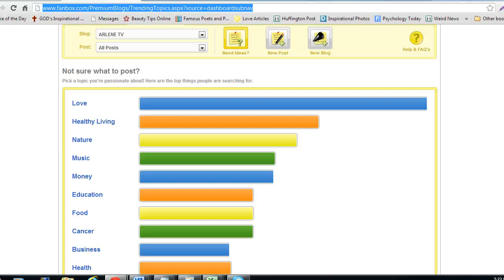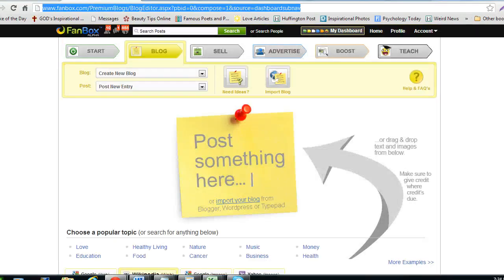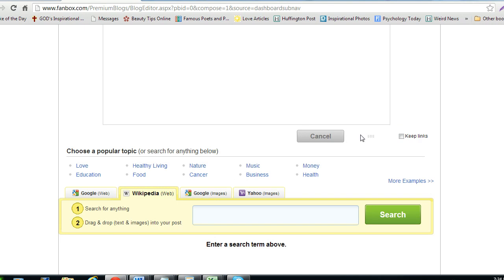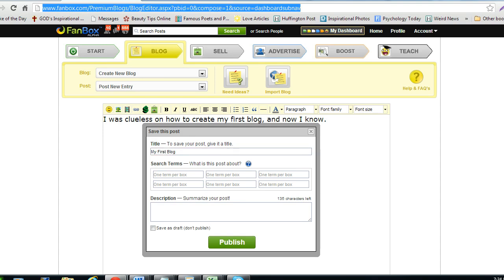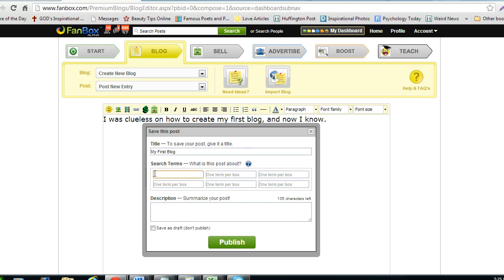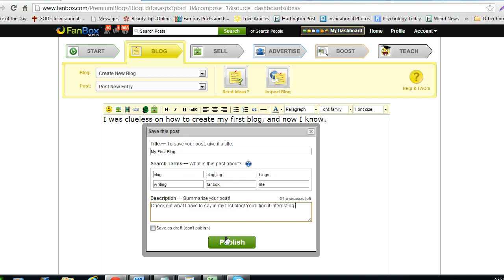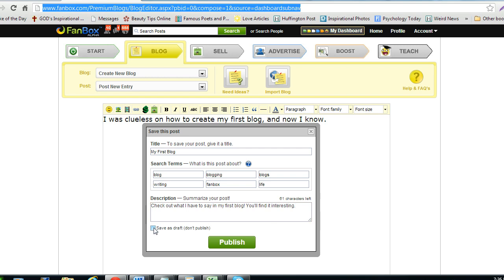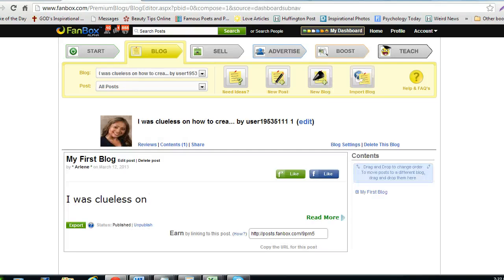Create First Blog